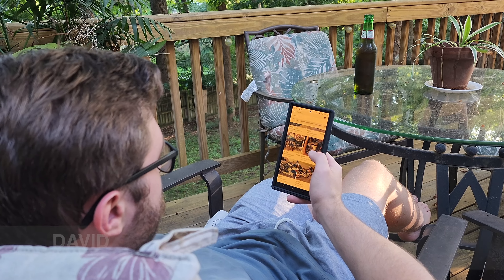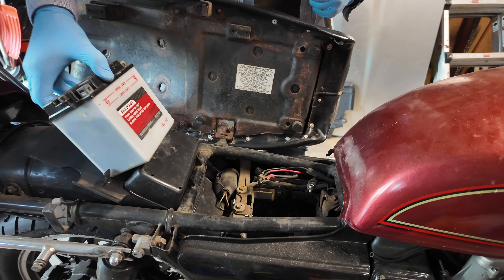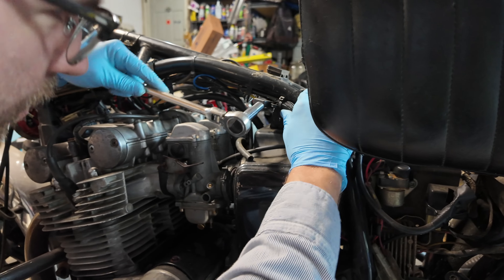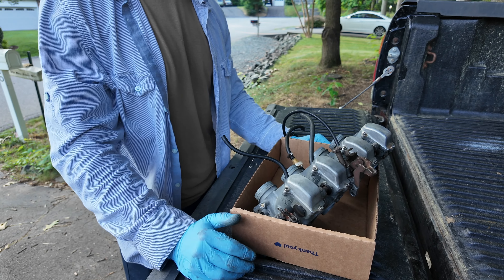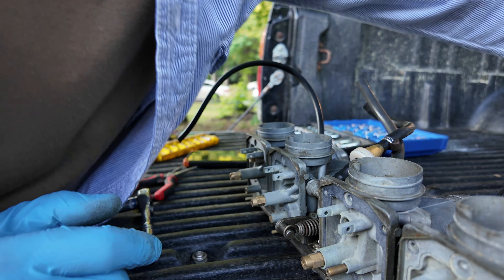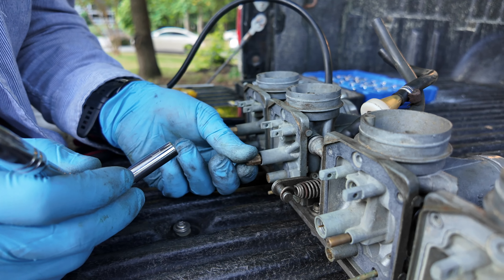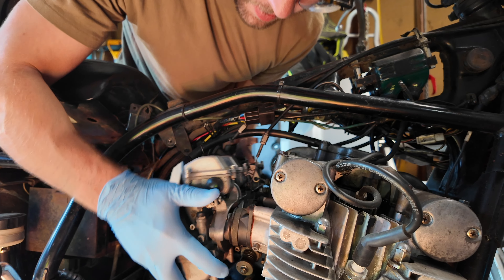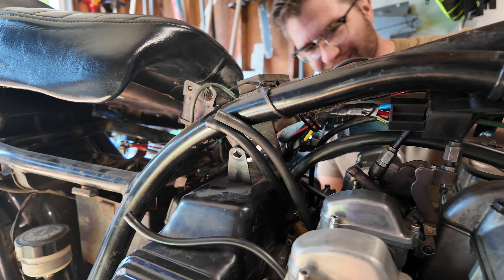Rescuing Our Forgotten Suzuki GS750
We've owned this Suzuki GS750 for a little over 4 years now and we initially did a complete restoration of the bike excluding tearing down the engine. Well its now sat for 2 years after moving out and its time to pay some more attention to it to get it running again.